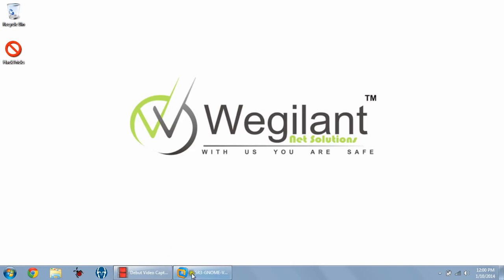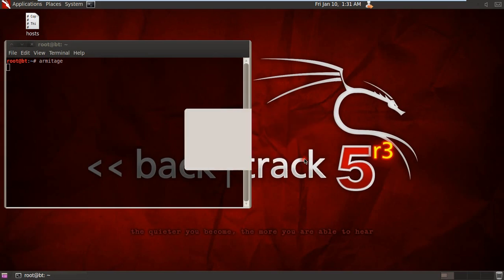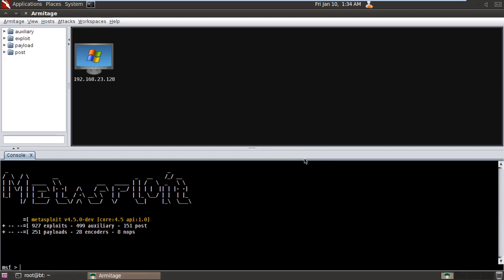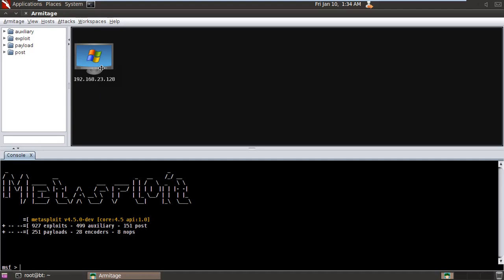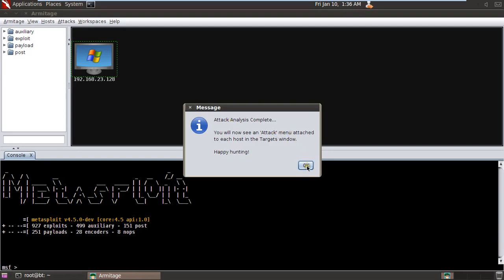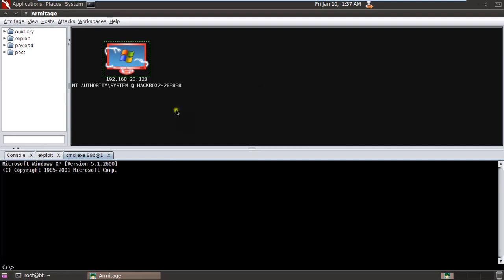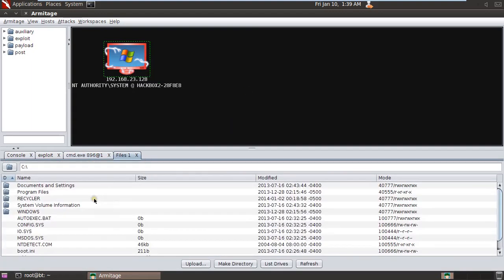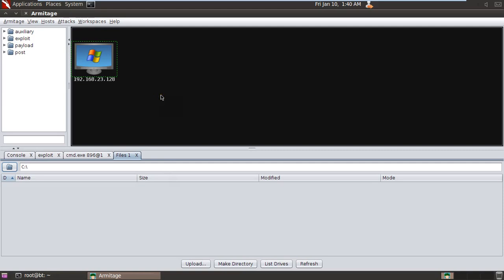5 Armitage Wegilant SINE IIT Bombay